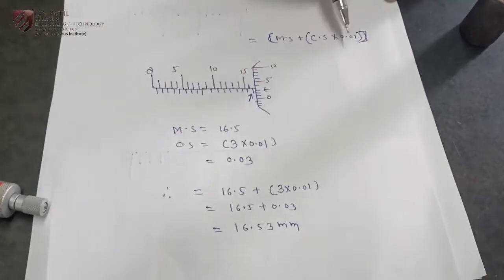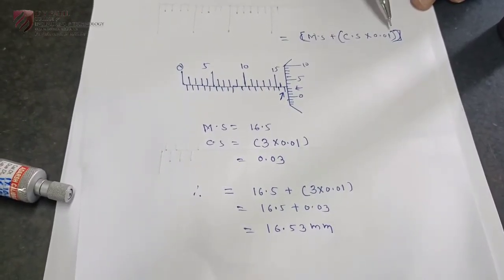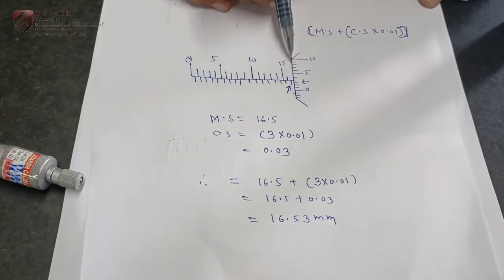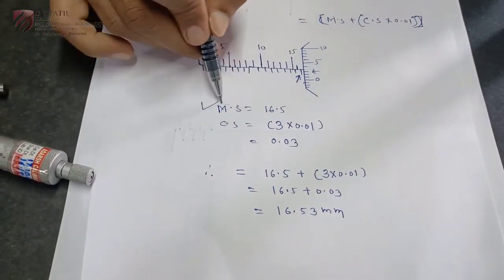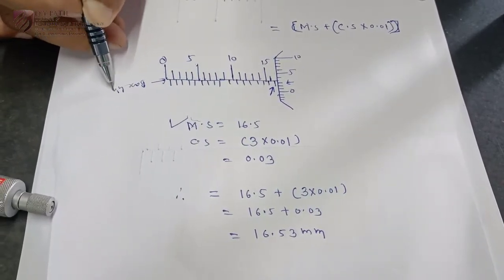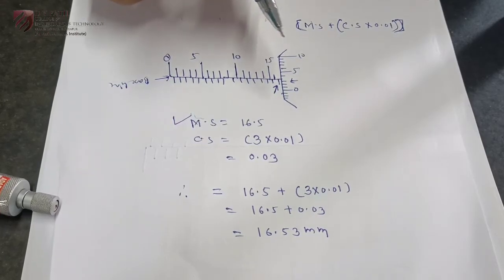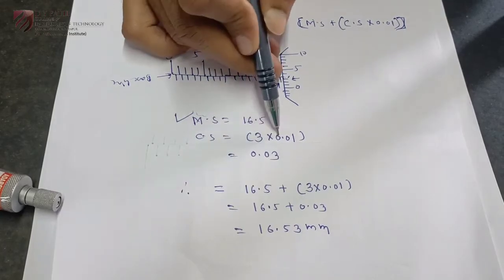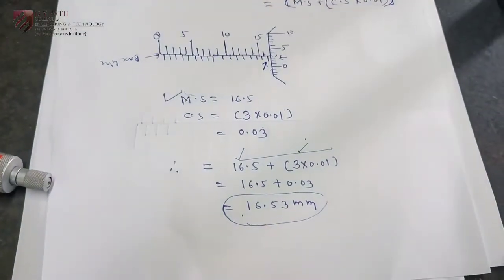Outside Micrometer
In this video, you will learn how to use Outside Micrometer